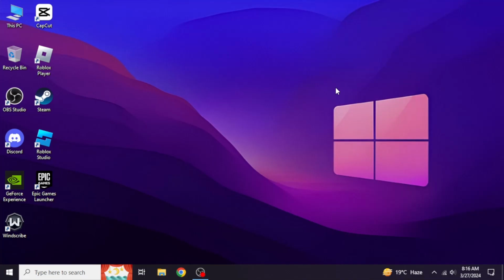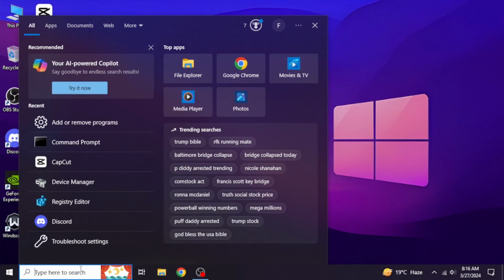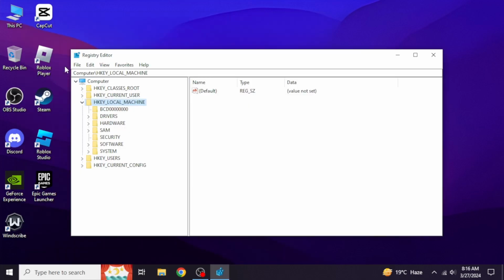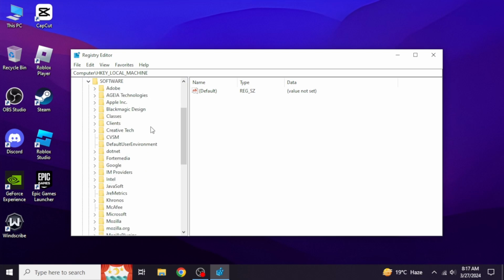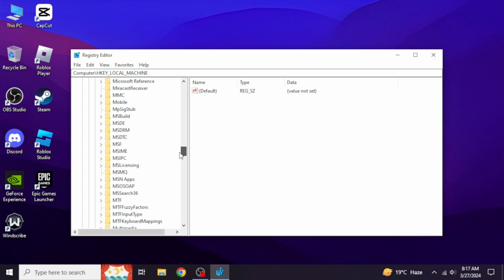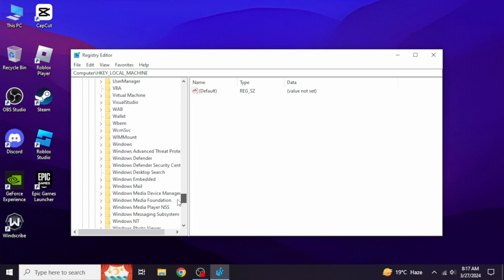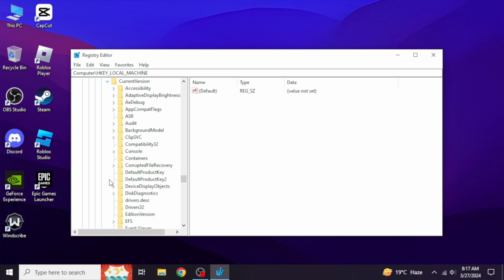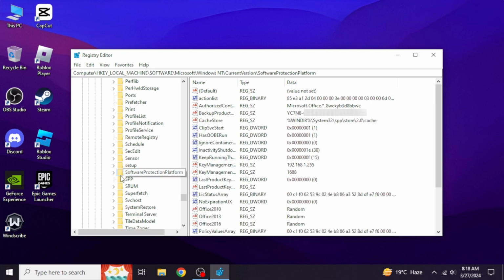How to Find Product Key for Windows 10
If you're wondering how to find the product key for Windows 10, look no further! In this video, we'll show you step-by-step how to locate your Windows 10 product key.

To get started:
1. Go into the Windows start bar, and type in “Registry Editor”.
2. Click on the “Registry Editor” application.
3. The “Registry Editor” application will now open up.
4. In the address bar, paste in the folder path which is located in the description of this video. I have also displayed it on the screen so you can see what it looks like.

Folder Path to enter: “Computer\HKEY_LOCAL_MACHINE\SOFTWARE\Microsoft\Windows NT\CurrentVersion\SoftwareProtectionPlatform”.

5. Now hit “Enter” on your keyboard.
6. You’ll now be taken to the registry settings for your Windows operating system, and you can see your Windows product key next to the “BackupProductKeyDefault” field.
7. And it’s as easy as that, finding your Windows 10 product key is a simple task to perform.

What is a Product Key?
A product key, also known as a software key or license key, is a specific code that is used to activate and authenticate a software product. It serves as a form of copy protection and is designed to ensure that the software is used only by individuals or entities who have legally obtained the right to use it.